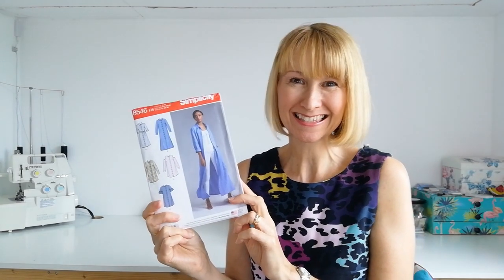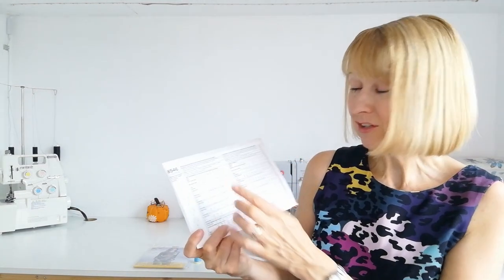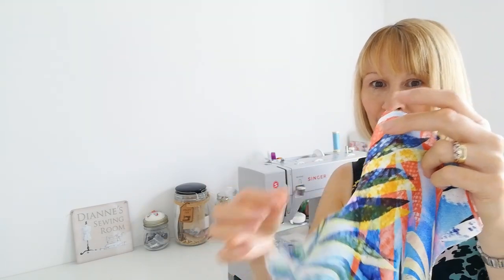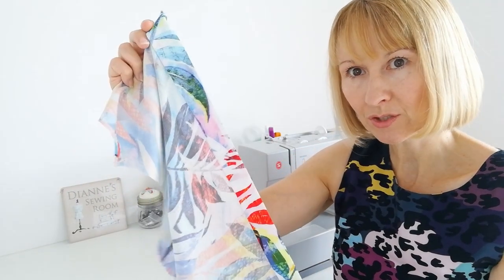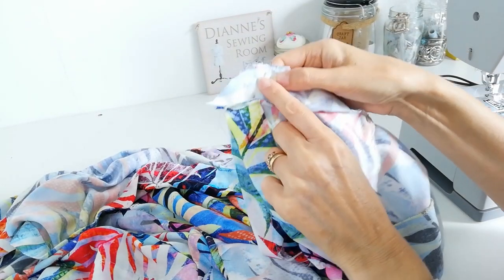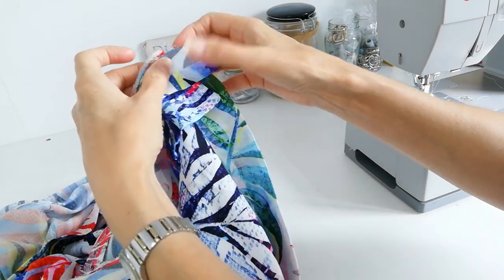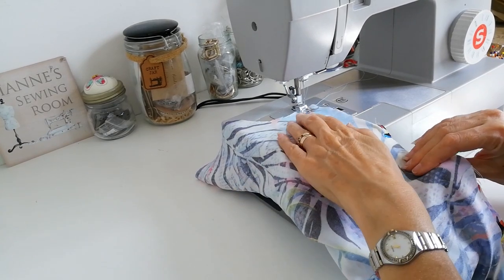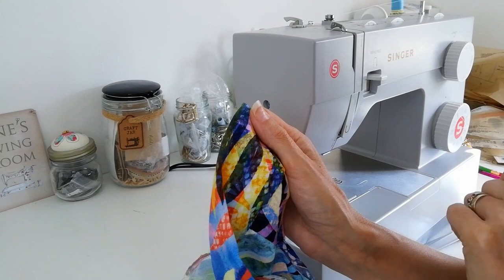How to make Simplicity 8546 – Shirt Dress Sewalong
Today we are going to sew up the gorgeous Simplicity 8546 shirt dress! This is such a beautiful pattern that will make the perfect transitional piece for you wanting to start your Autumn me made wardrobe. Great for sewing up with those thicker fabrics and working with different colours and patterns.

Dianne is with us to look at the Simplicity 8546 sewing pattern, she will be showing each step of the instructions as she looks to make this stunning dress pattern with an amazing Minerva Exclusive Viscose Challis in the Sunprint Palms print. Which fabric would you sew this pattern in?